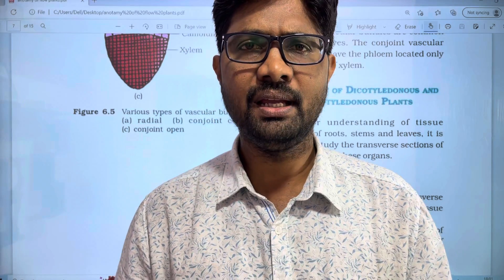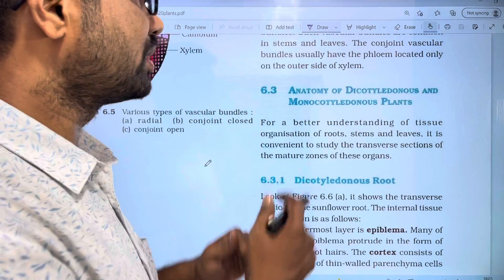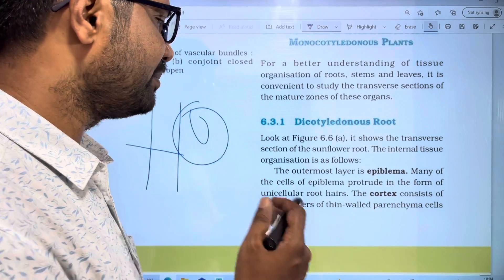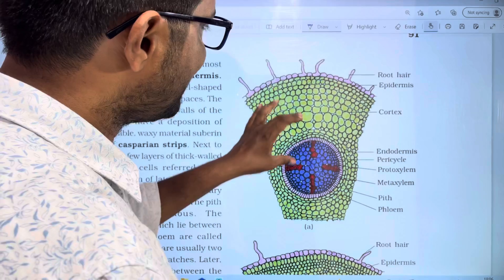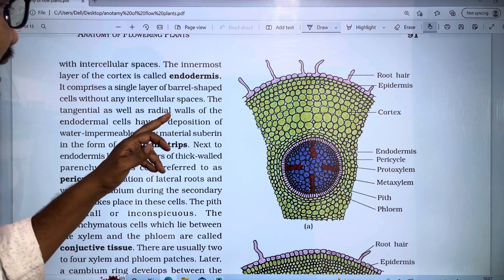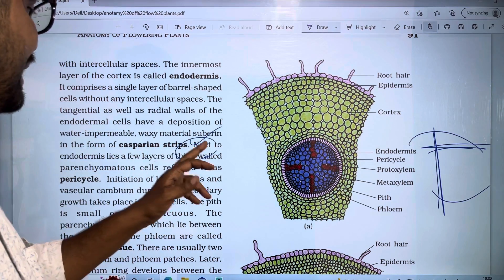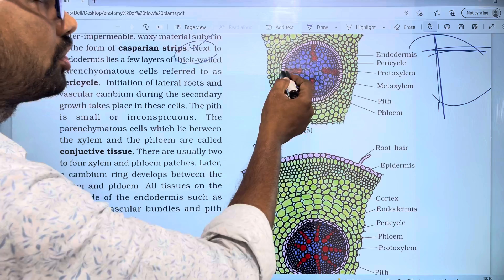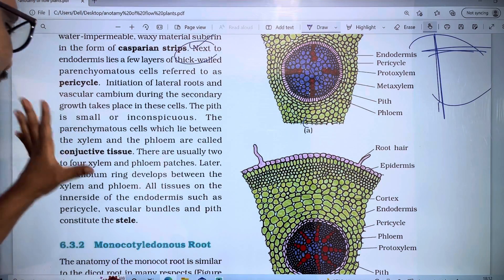Dicotyledonous Root Internal Structure || Anatomy of Flowering Plants || PART 10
Histology and Anatomy of Flowering Plants Chapter NCERT Line to line Explanation